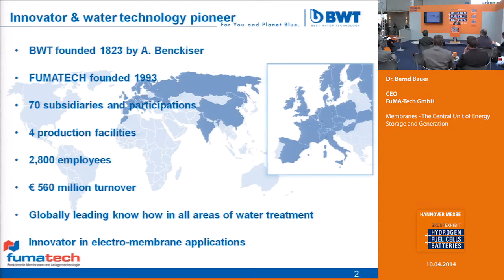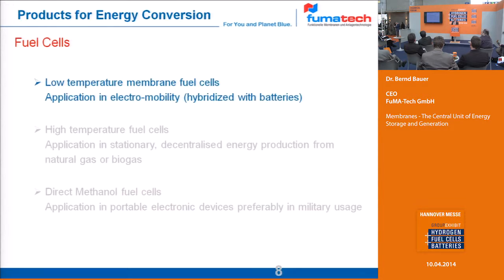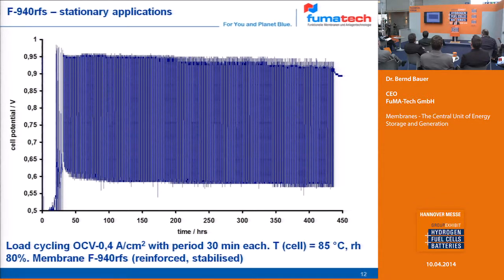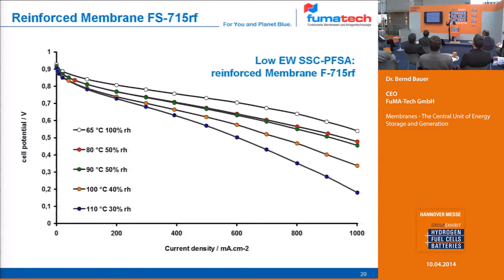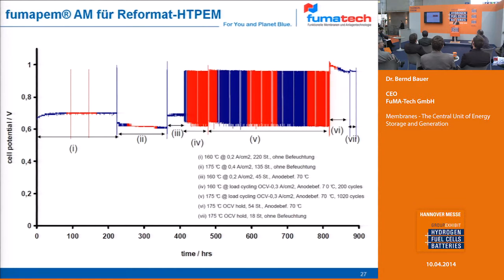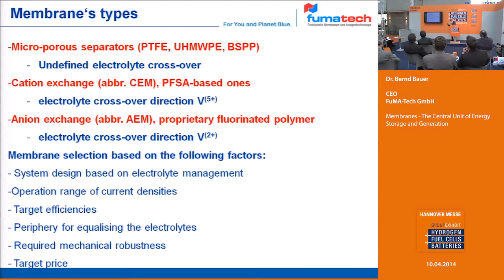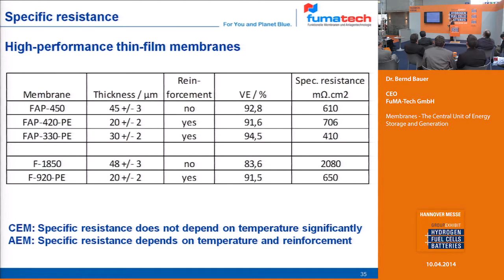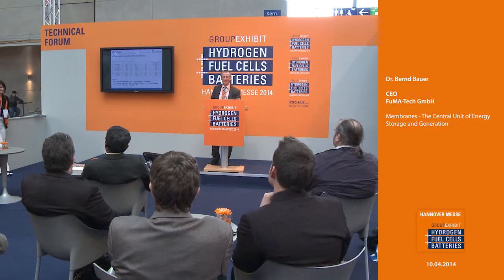Membranes - The Central Unit of Energy Storage and Generation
Dr. Bernd Bauer, CEO
FuMA-Tech GmbH